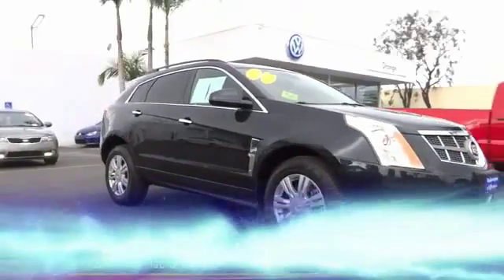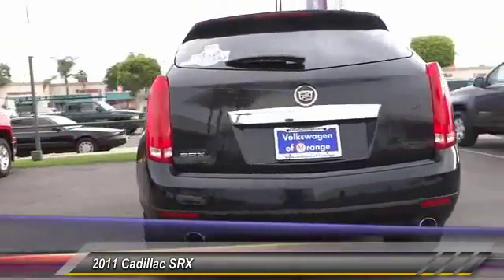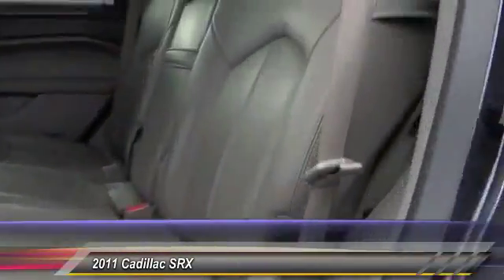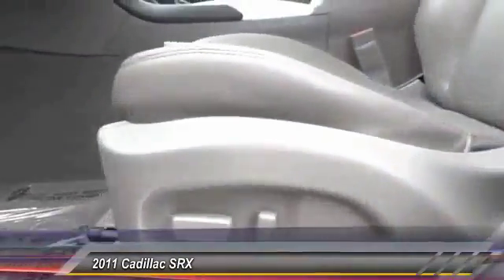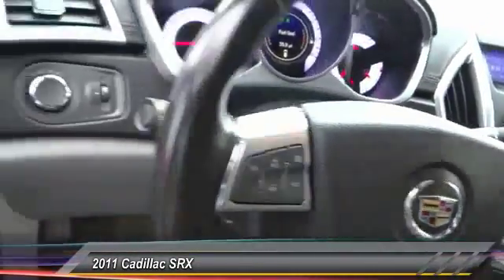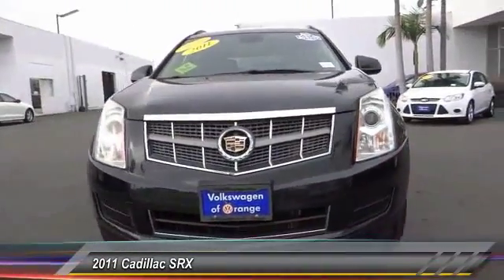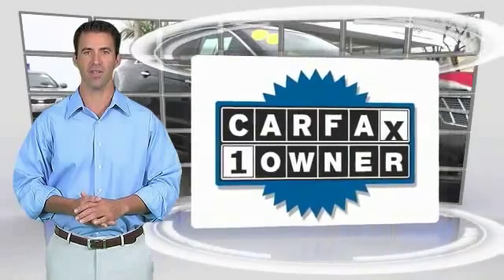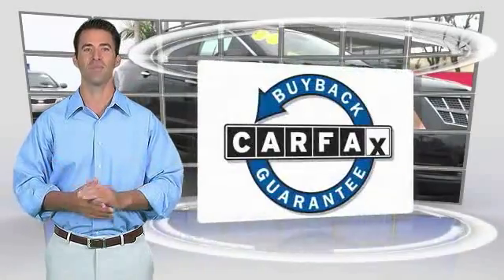2011 Cadillac SRX GARDEN GROVE,SANTA ANA,TUSTIN,ANAHEIM,ORANGE COUNTY VU1437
2011 Cadillac SRX FWD 4dr Base

VOLKSWAGEN OF ORANGE PROUDLY SERVING GARDEN GROVE, SANTA ANA, TUSTIN, ANAHEIM, ORANGE COUNTY, AND SURROUNDING SOUTHERN CALIFORNIA LOCATIONS. THIS BLACK RAVEN 2011 Cadillac SRX IS EQUIPPED WITH A V6 Cylinder Engine, AUTOMATIC TRANSMISSION, AND RECEIVES AN ESTIMATED 18 City/25 Hwy MPG. 2011 Cadillac SRX FWD 4dr Base *** MP3 *** and CLEAN CARFAX. Ride is as cool as a cucumber. Greetings from inner space. Want an SUV to make heads turn and take notice, as you drive by in the lap of luxury? Well, look no further than this terrific 2011 Cadillac SRX. You pulling up to a nice restaurant in this SRX, would look so much better than it sitting here, all sad and lonely, on our lot. It's ready, come and get it! To see more quality vehicles like this one, click right Stock #: VU1437 | VIN: 3GYFNGEY7BS540132 | 2011 Cadillac SRX FWD 4dr Base TRACTION CONTROL LEATHER SEATS SECURITY SYSTEM Volkswagen of Orange